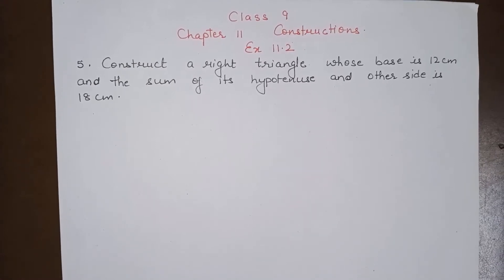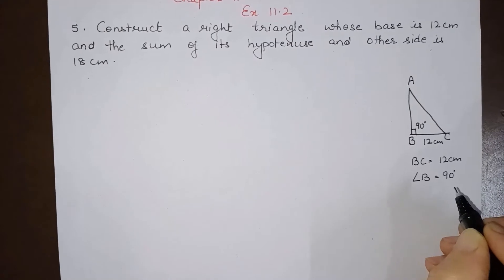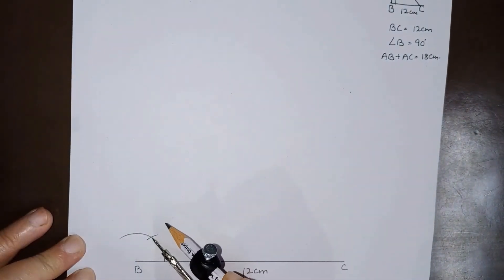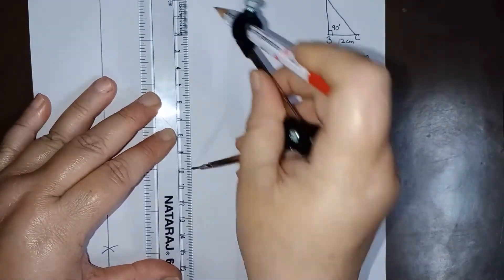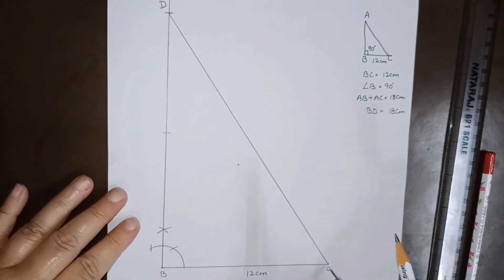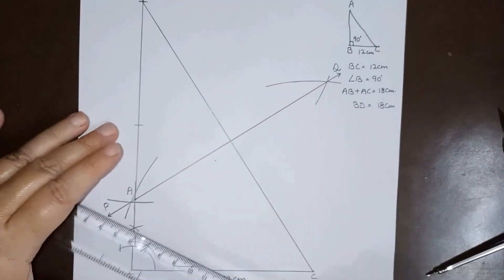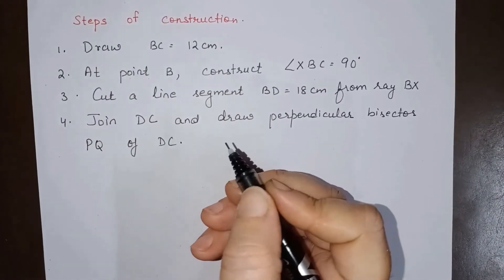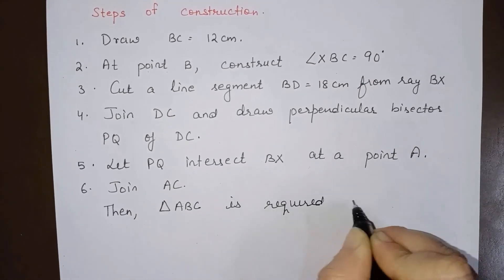CLASS 9 | EX. 11.2 SUM NO. 5 | CONSTRUCTIONS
Construct a right angled triangle whose base is 12 cm and the sum of hypotenuse and other side is 18 cm.